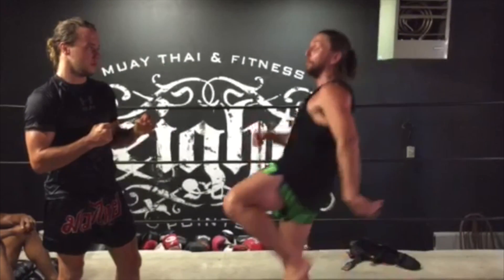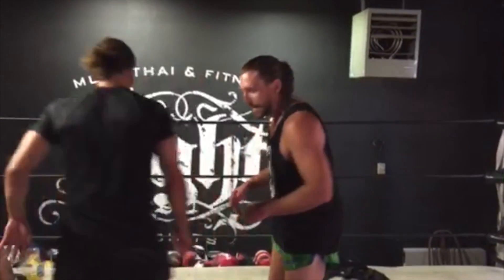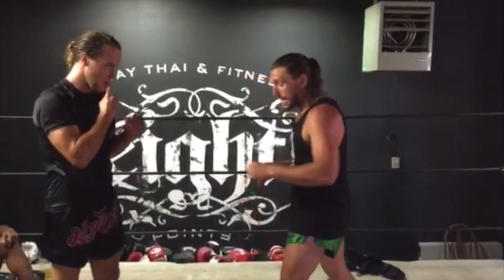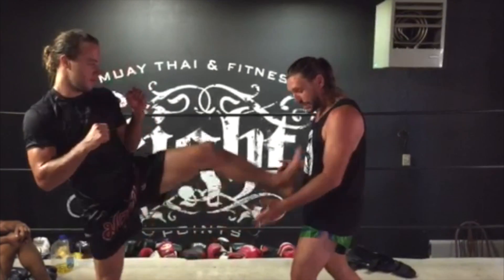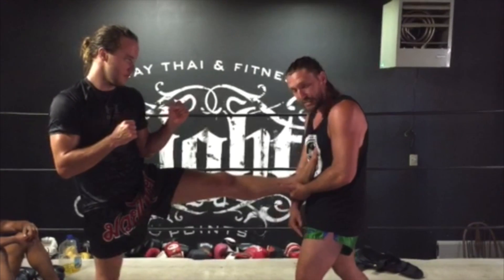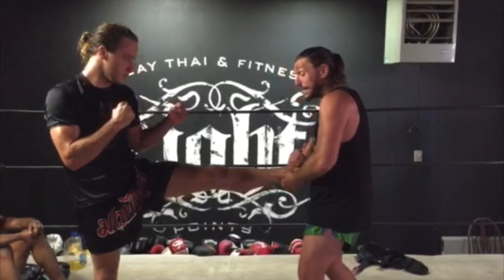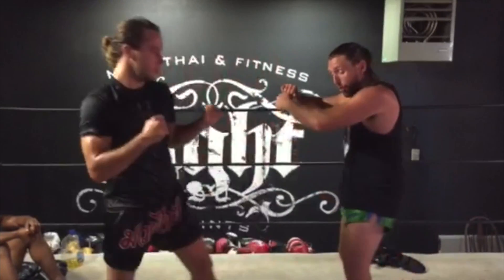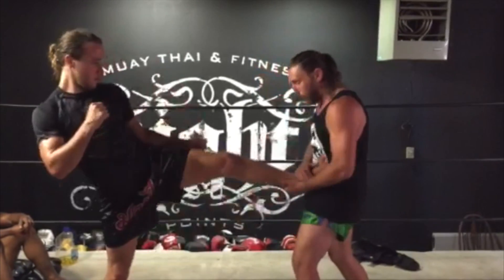Advanced Muay Thai Counter: Teep Catch to Jumping Knee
Today, we're going to learn how to catch the teep and how to destroy the body with a jumping knee counter. Remember, as long as you can destroy your opponent's balance, whether it's a simple left hook or a slamming head kick, you can land it all!

Here is coach Chris Clodfelter of Eight Points Muay Thai showing off a powerful counter to the teep with a flying knee!